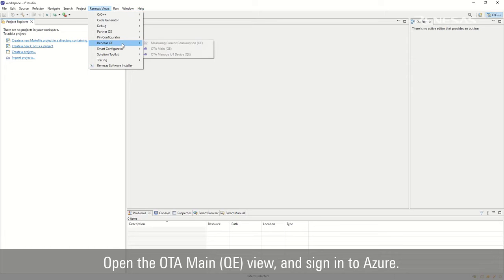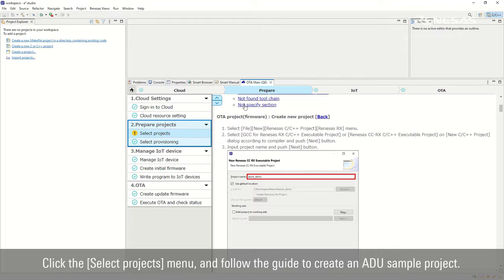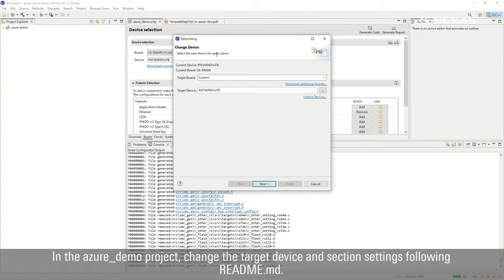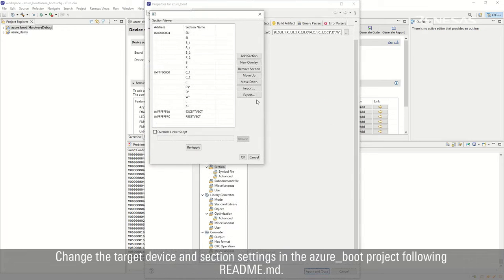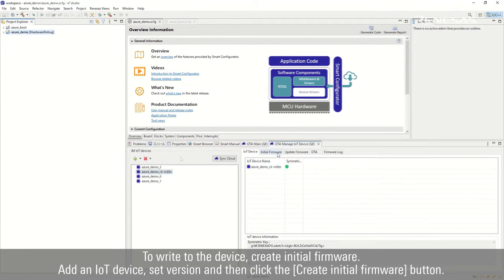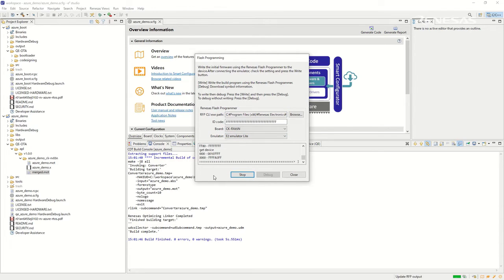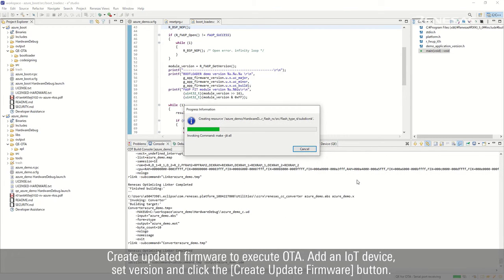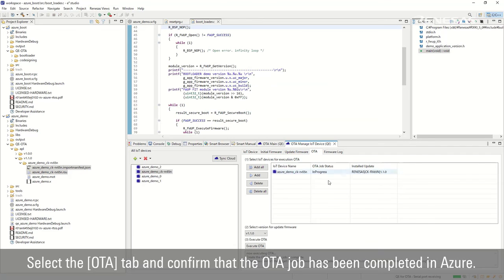QE for OTA Tutorial : How to implement Microsoft Azure ADU by using Azure on RX65N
This tutorial walks you through setting up Microsoft Azure, creating initial firmware, and executing OTA with updated firmware using QE for OTA.